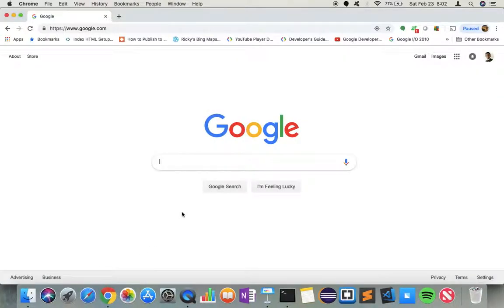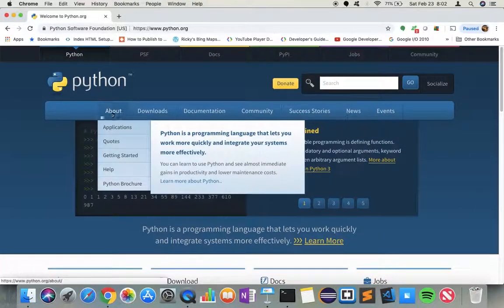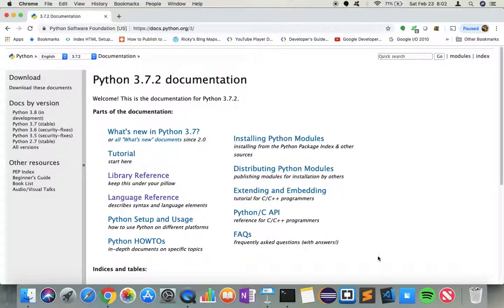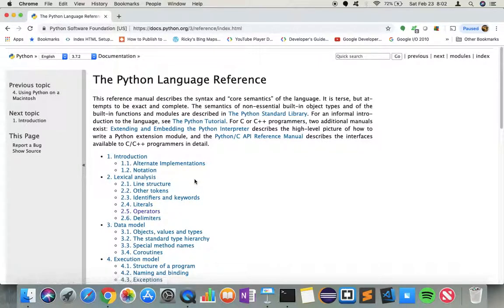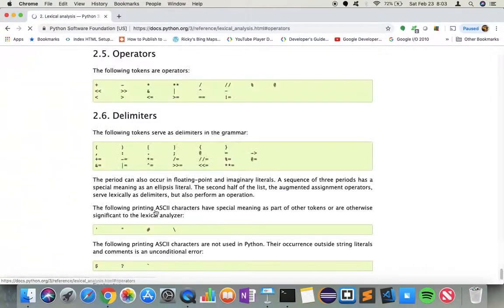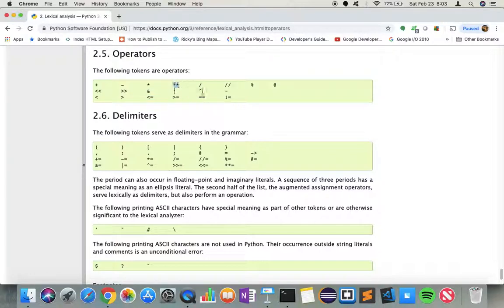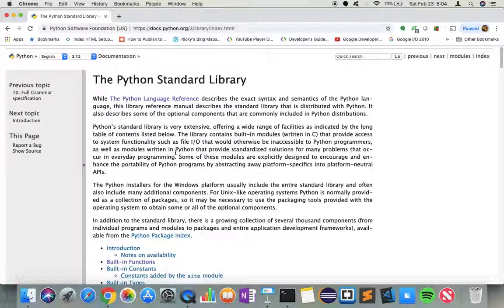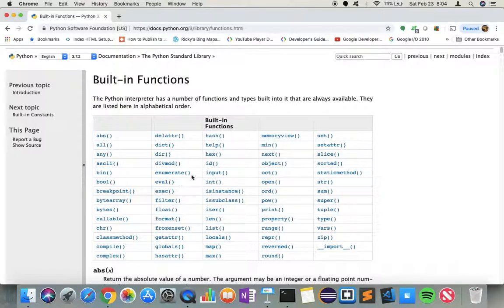Absolute Python Basics for Beginners - 6 - Reference Documentation